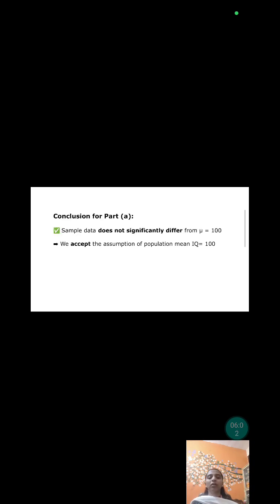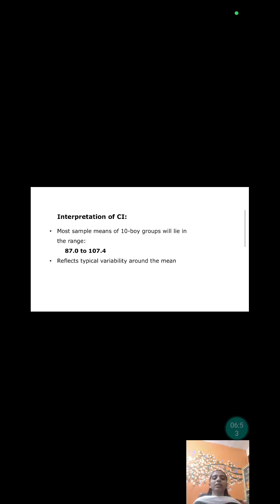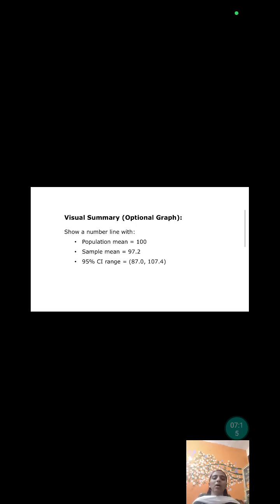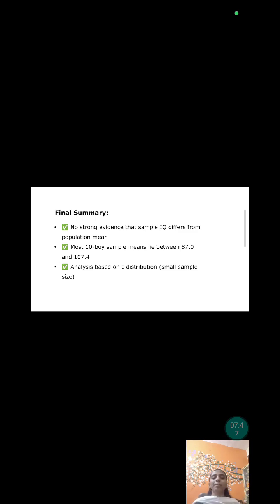5 April 2025